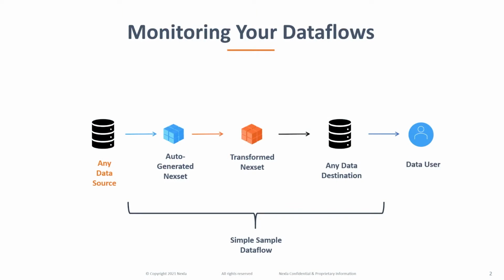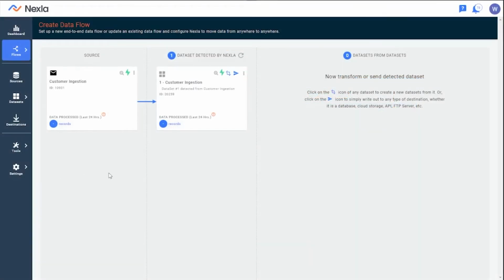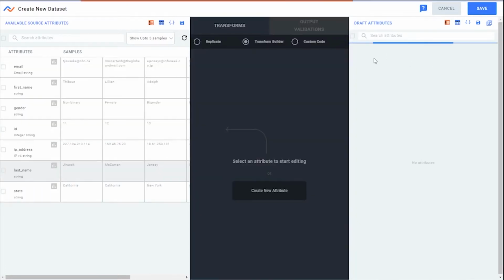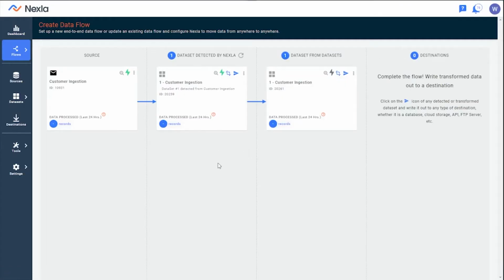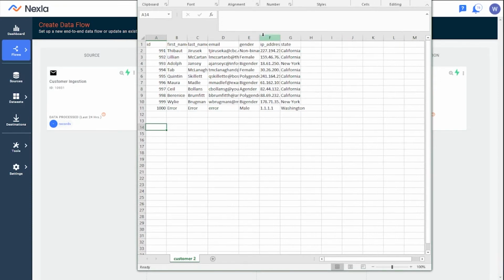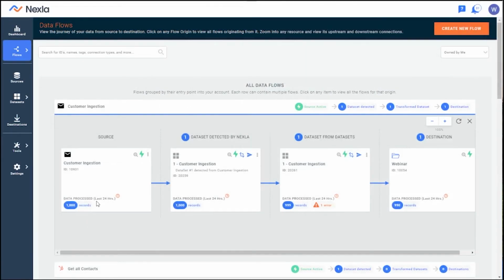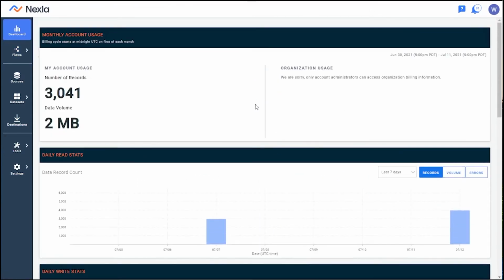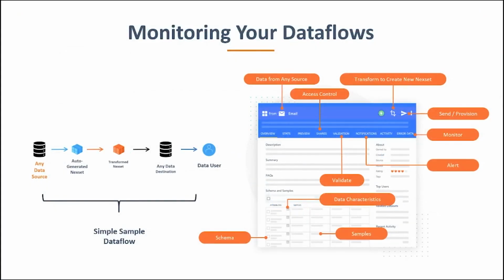Feature Spotlight: Monitoring Your Dataflows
Learn about how Nexla delivers reliable operations by automatically monitoring your dataflows with real-time error notifications, data validation, and retry notifications.

Interested in a demo? and click Get Demo

00:00 Introduction
00:45 Data Flow Setup
01:13 Transforming and Validating
02:27 Record Error Example
03:45 Global Flow Monitoring
04:39 Conclusio